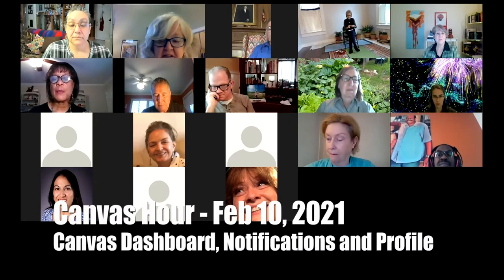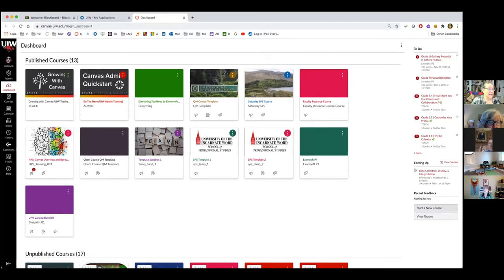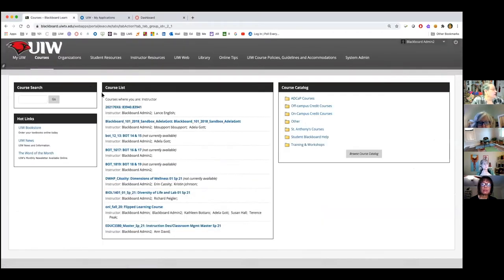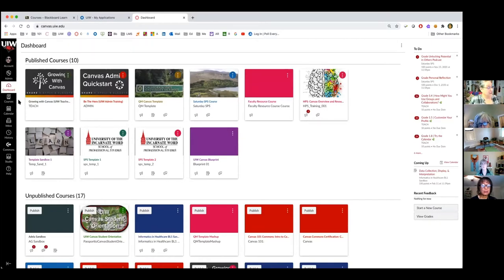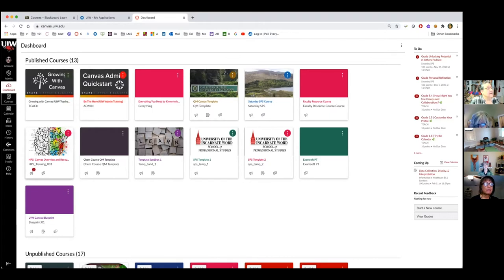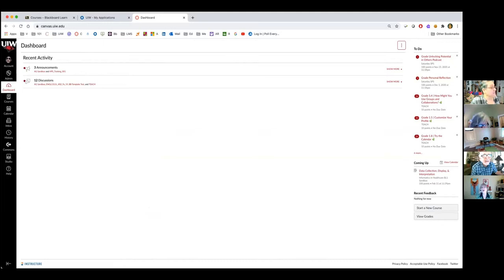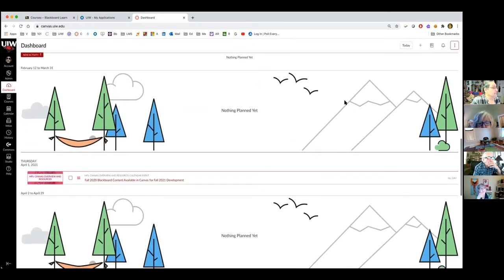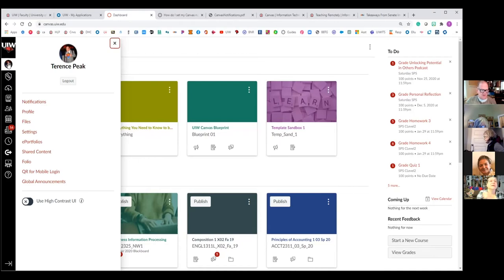Canvas Hours | Canvas Profile, Notifications and Files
Terry Peak and Adela Gott demonstrate editing your Canvas profile, notifications and files.